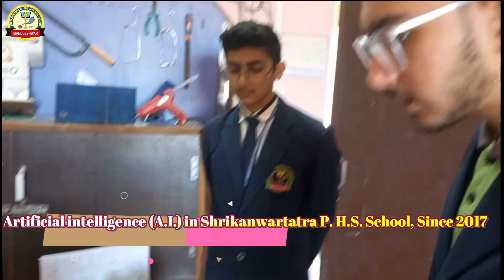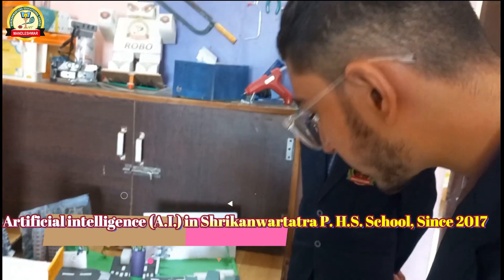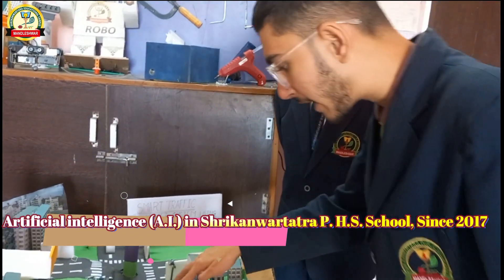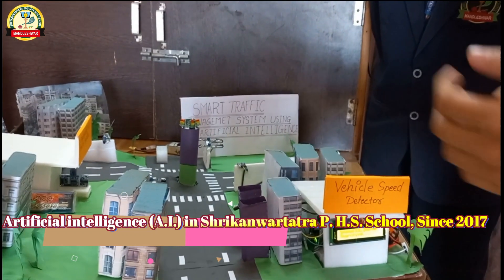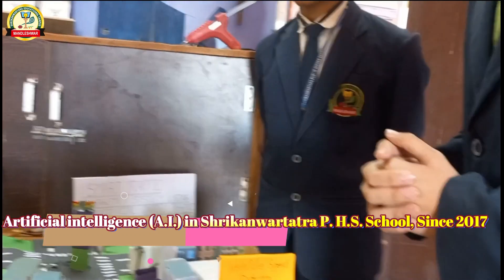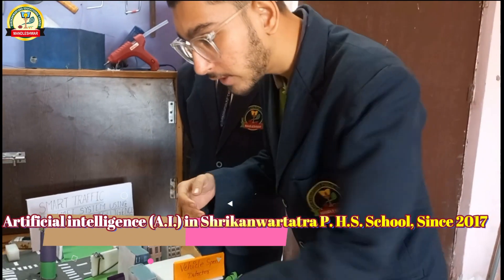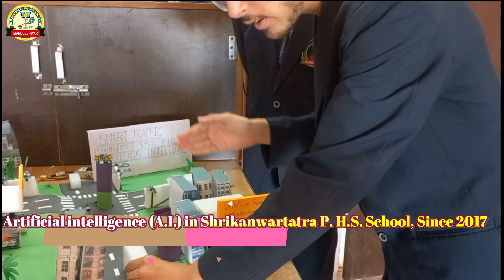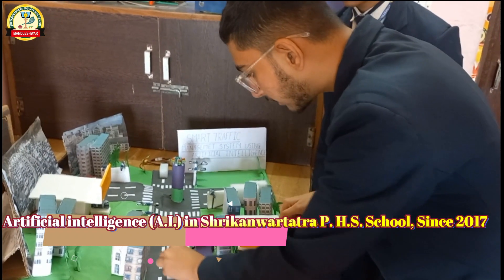Artificial Intelligence (A.I.) in Shrikanwartara P.H.S. School since 2017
Shrikanwartara Public Higher Secondary School, Mandleshwar
Barwaha Road, Shrinagar Colony Mandleshwar Teh- Maheshwar, Dist.- Khargone (M.P.) 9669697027